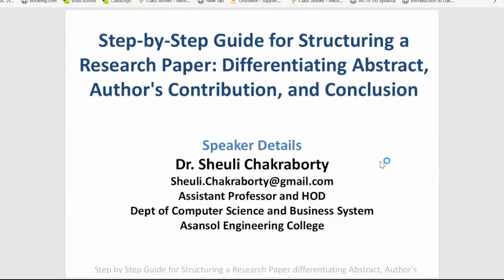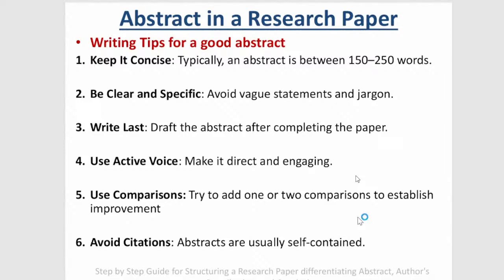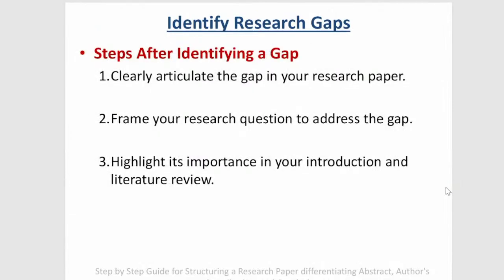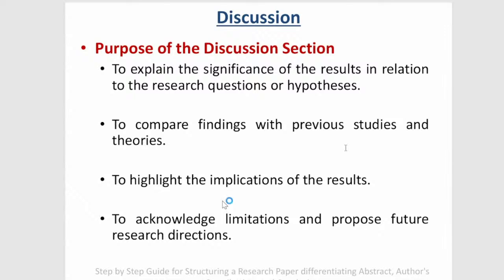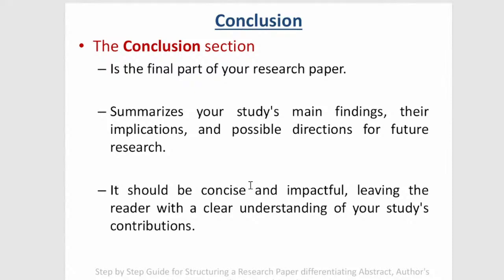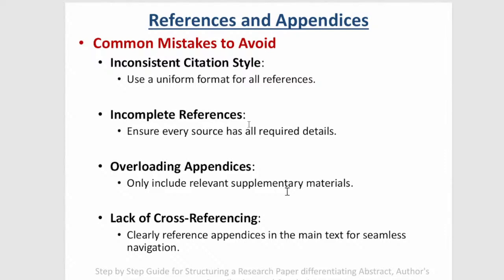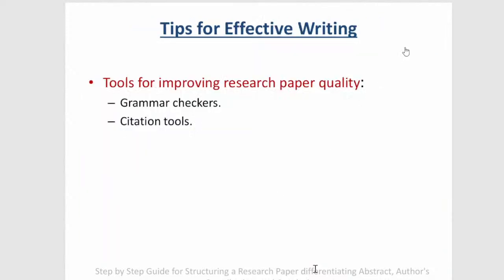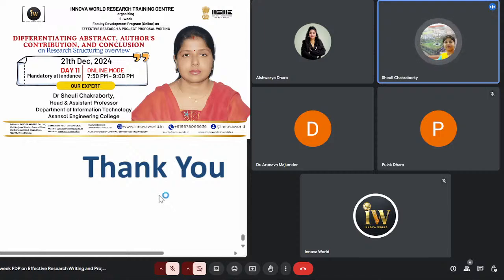Day 11 Differentiating Abstract, Author's Contribution, and Conclusion - Dr Sheuli Chakraborty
Join us for an insightful session with  Dr. Sheuli Chakraborty, head and professor, the Department of IT, as part of the Faculty Development Program on 'Effective Research Writing and Publication Strategy'.

●▬▬▬▬▬ஜ۩۞۩ஜ▬▬▬▬▬●
▬▬▬▬▬Important Note▬▬▬▬▬

●▬▬▬▬▬ஜ۩۞۩ஜ▬▬▬▬▬●